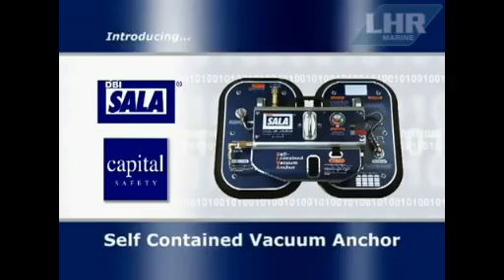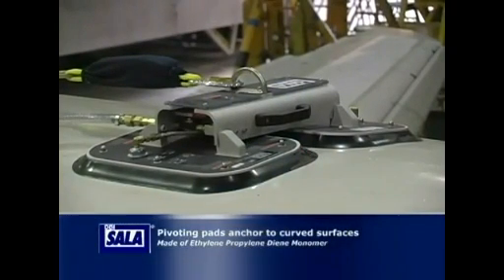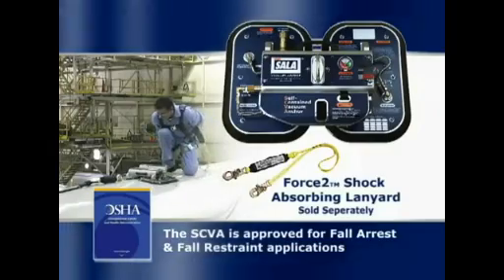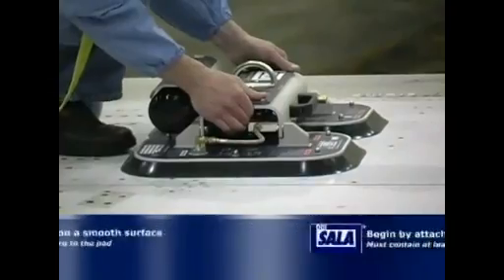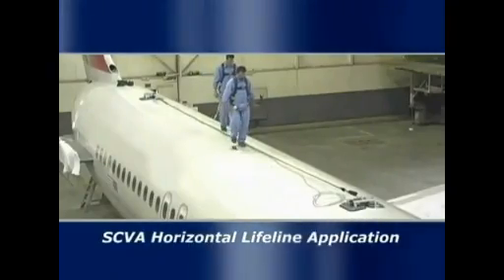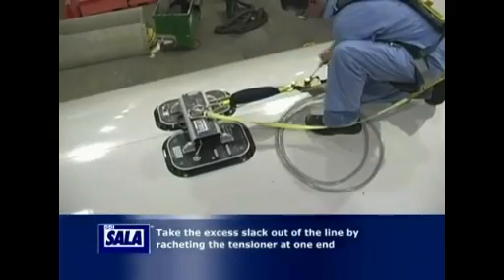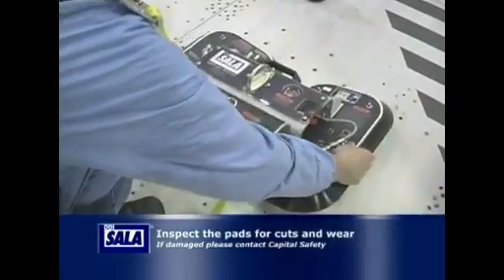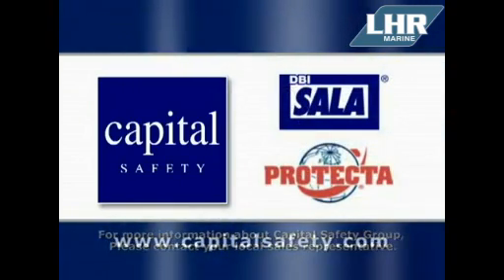MOBI-LOK™ Vacuum Anchor System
There are various Fall Protection Anchors on the market but this Portable Fall Arrest System is a Vacuum Anchor which attaches to any solid non porous surface. Safety Anchors are vital when working at height. Part Numbers: 2200110, 2200125.

    * Secure Anchor Point
    * Easy To Use Carrying Handle
    * Fail-Safe Backup System With Audio Alarm
    * Shop Air Quick-Connect and Visual Vacuum Level Indicator
    * Rubber/Polybutadiene Seal Won't Break Down And Will Last In A Harsh Environment
    * Pad Conforms To Work Surface As Small As 1.52m In Diameter and Optional Bottle Attachment Provides Increased Portability